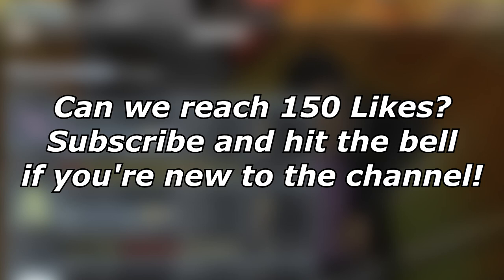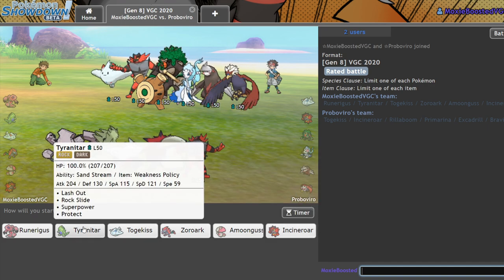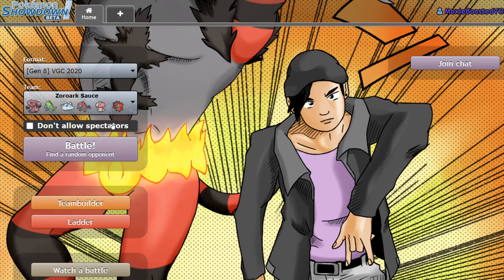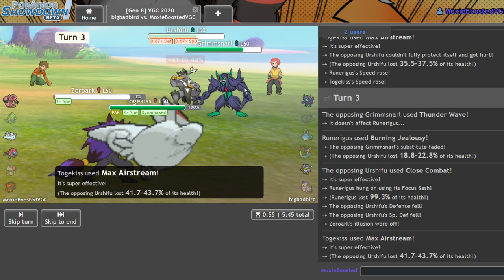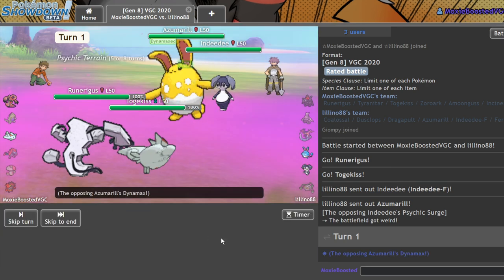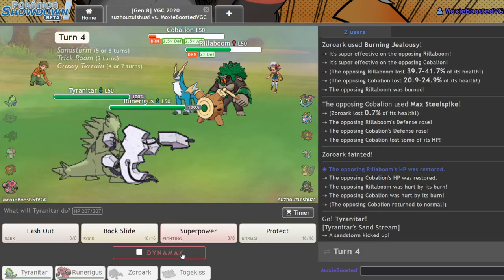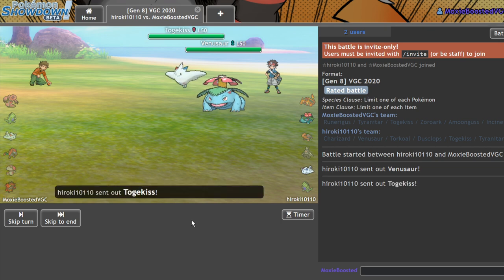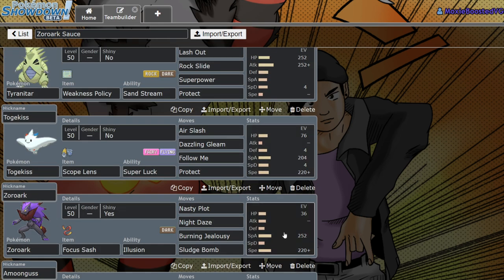BURNING JEALOUSY ZOROARK! | Pokemon Sword and Shield VGC 2020 Showdown Live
Today we use a super fun and wacky team centered around zoroark and runerigus!

3. Send a tip, ask a question
5. Download and install OBS Streamlabs with my